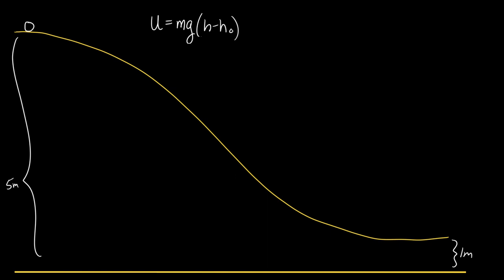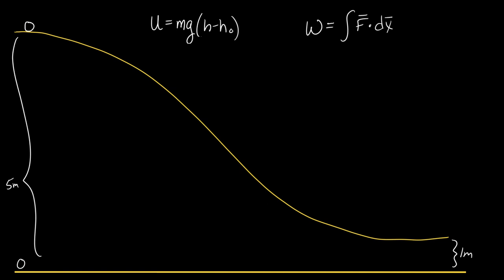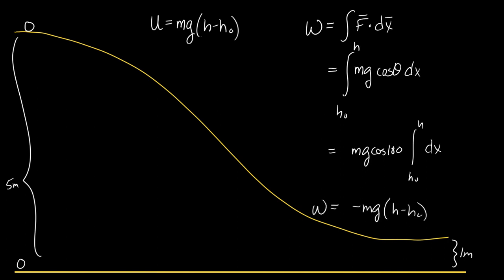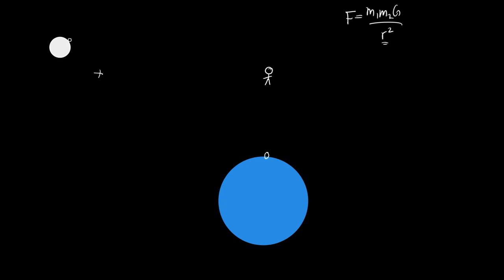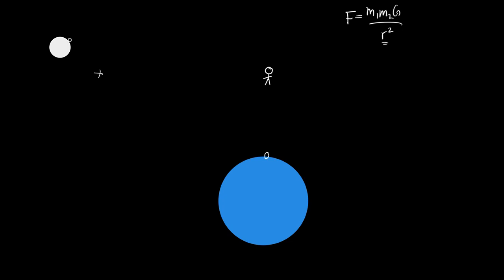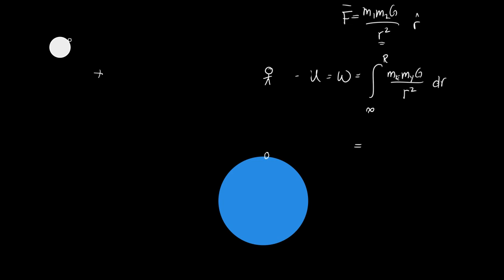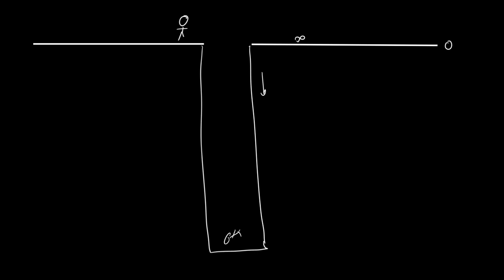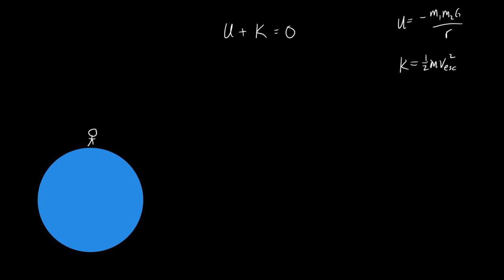Gravity and Energy